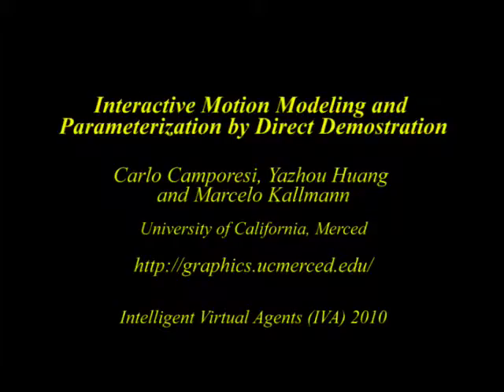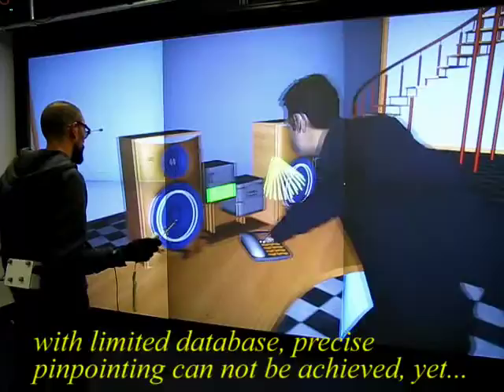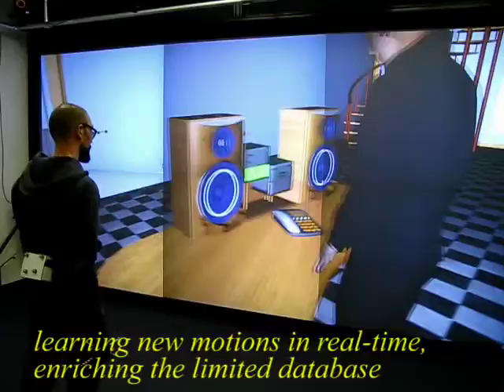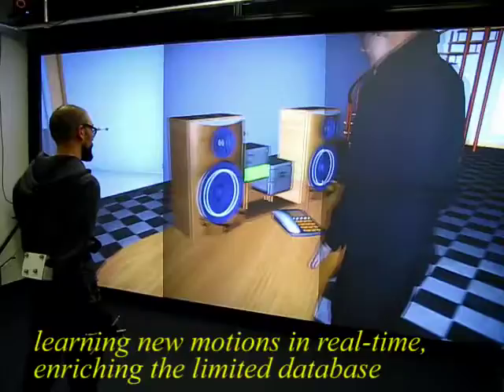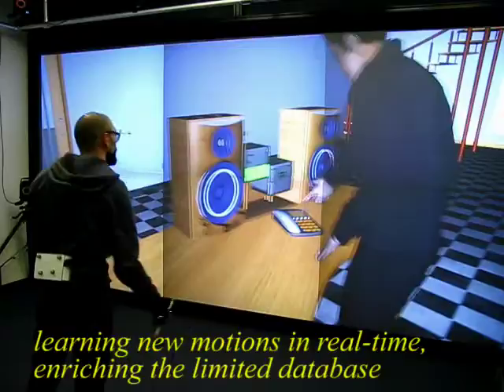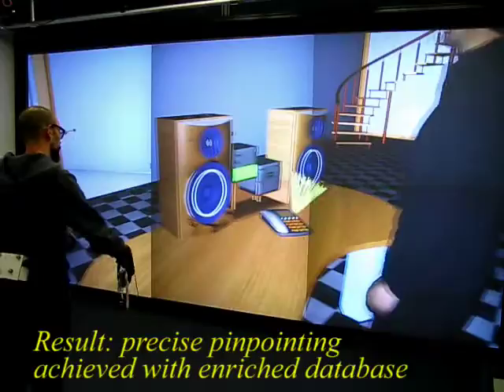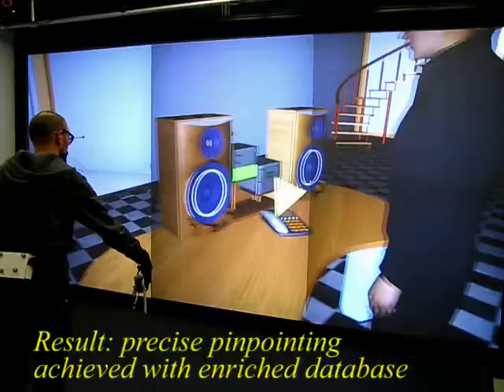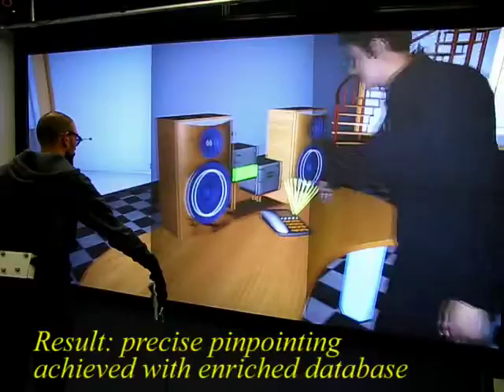interactive motion modeling through motion capture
Interactive Motion Modeling and Parameterization by Direct Demonstration

Carlo Camporesi, Yazhou Huang and Marcelo Kallmann

Intelligent Virtual Agents (IVA), 2010